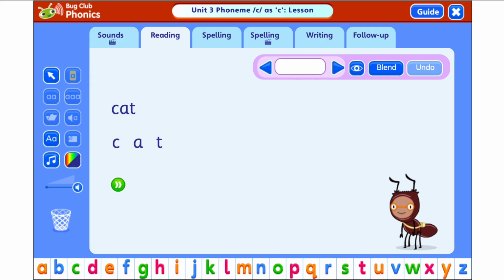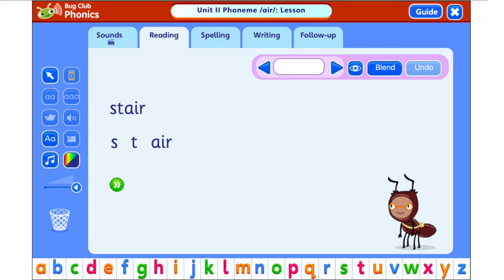All you need to know about phonics - Pearson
Sophie Thomson, Head of English and extended curriculum at Pearson, explains on this video the basics of phonics, how they work and provides practical guidance to help your child learn to read at home.